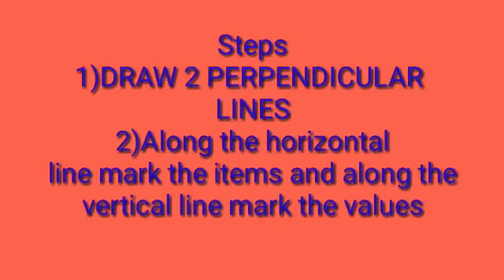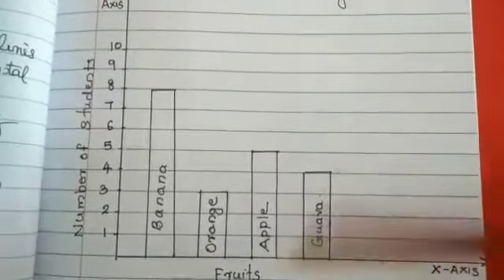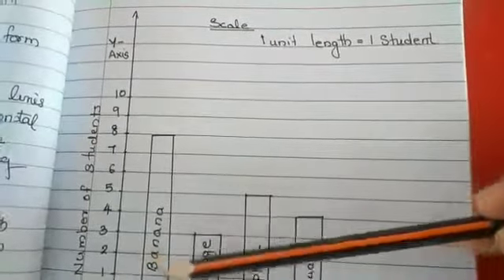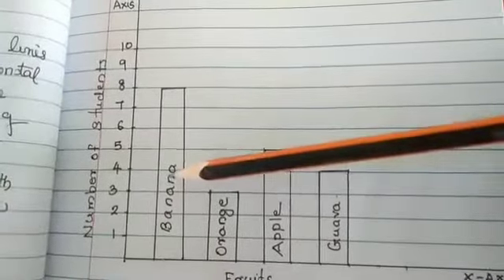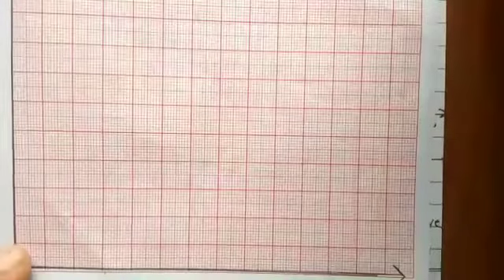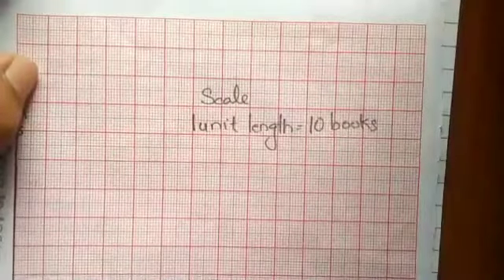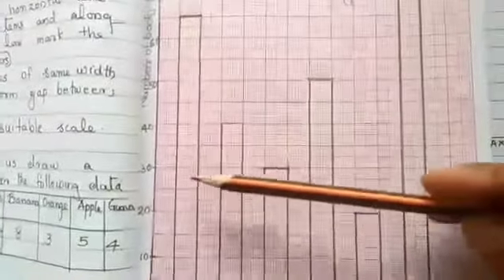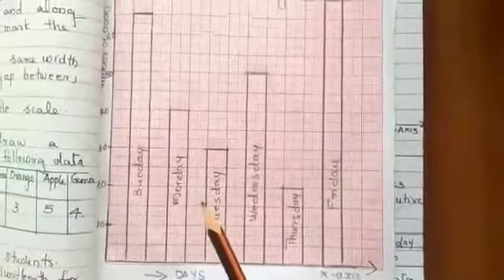DATA HANDLING (29/11/21)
Drawing a bar graph